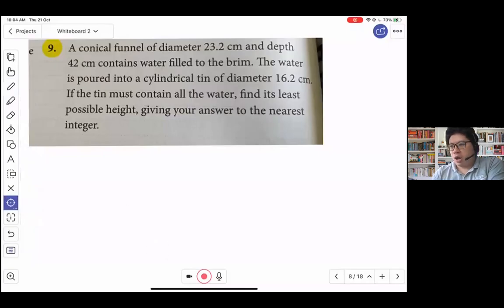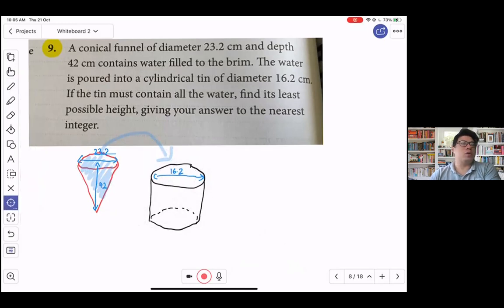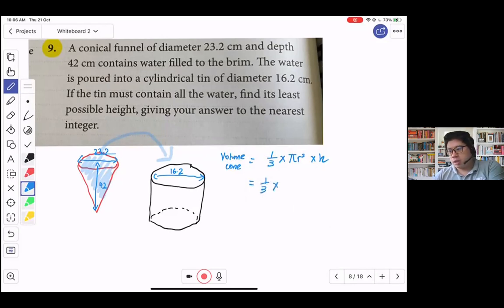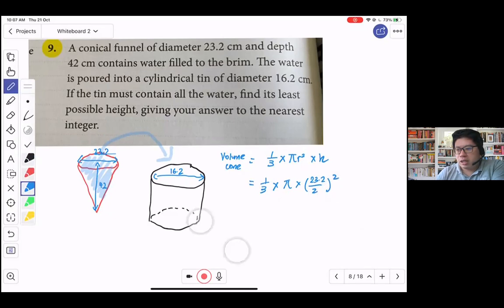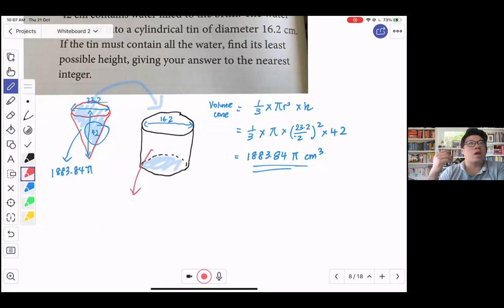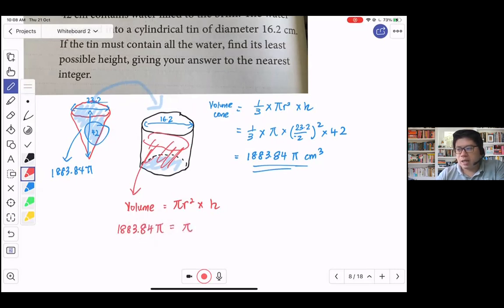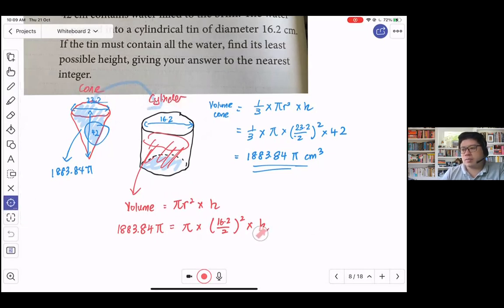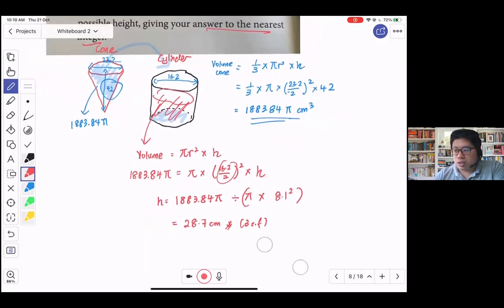2021 MA100 Topic 10C Prac Set 2 Q9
NSMTB Ex 11B Q9